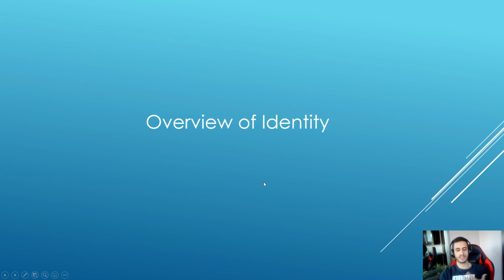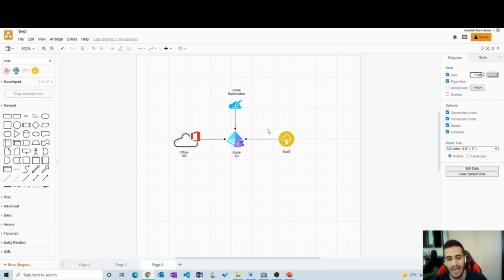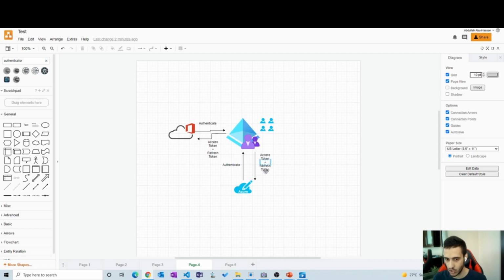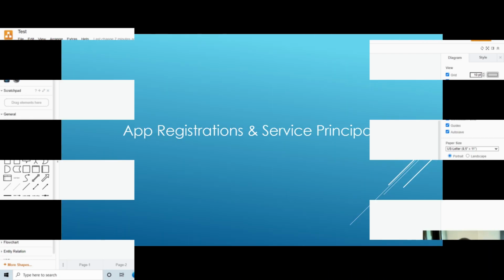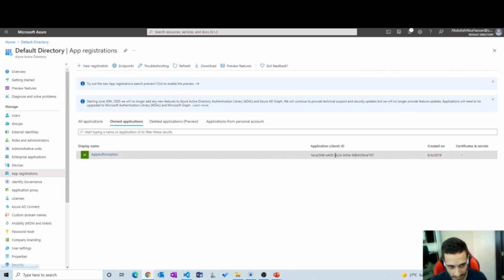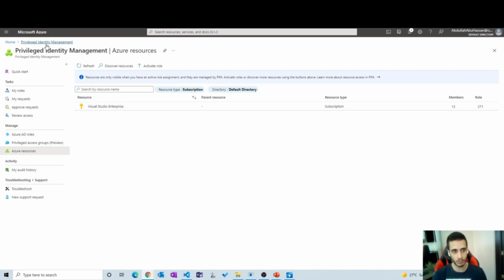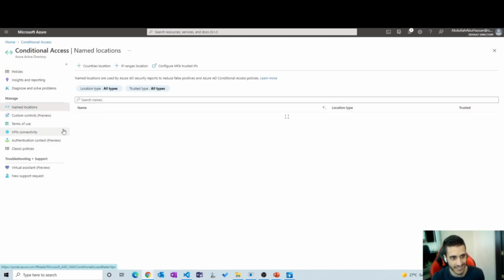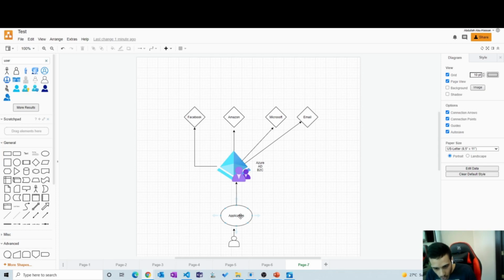Azure Active Directory (AAD) - Made Simple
Hi everyone. In this episode, I will be going through an overview of Azure Active Directory. This content is aimed at beginners, but I will be making detailed videos on specific topics in the future.

The goal of this channel is to simplify and explain by real world examples.

Do let me know what you like and what you dislike. Feedback is more than welcomed!

0:00 Introduction
0:19 Identity Overview
2:43 Azure AD Overview
5:23 Azure AD Objects
6:42 Azure AD Authentication
10:29 Azure AD App Registrations & Service Principals
16:01 Azure AD Privileged Identity Management
19:39 Azure AD Conditional Access
21:33 Azure AD B2B
22:32 Azure AD B2C